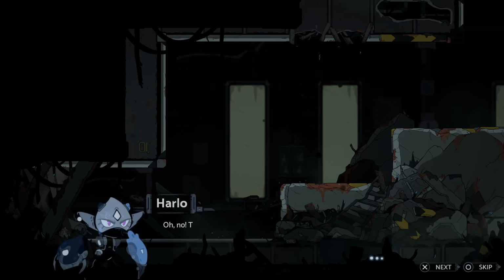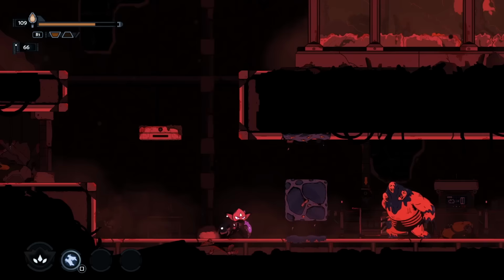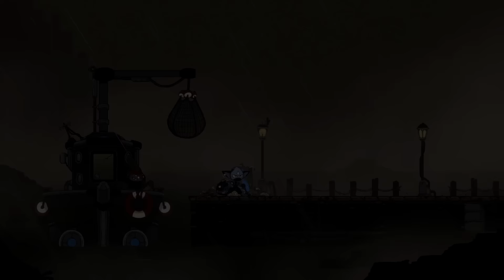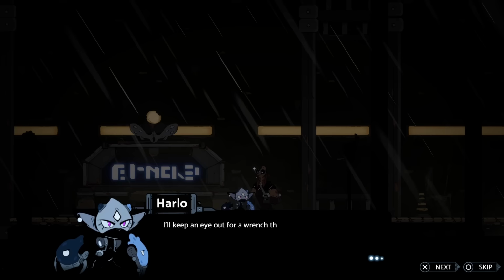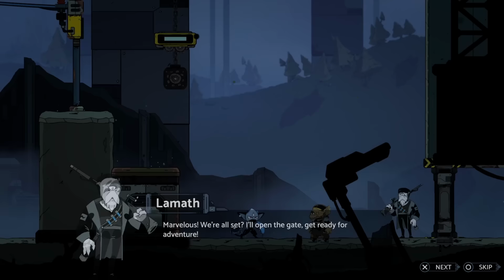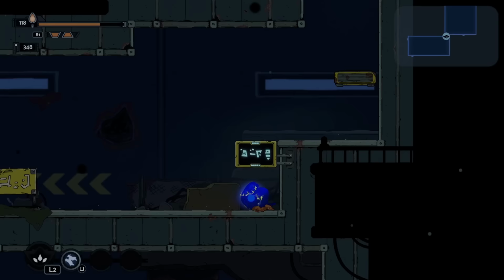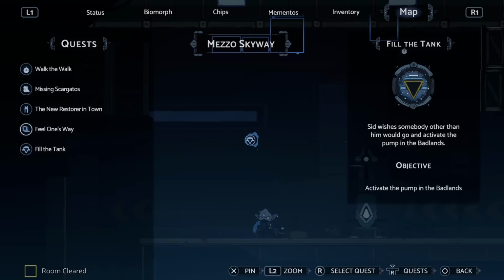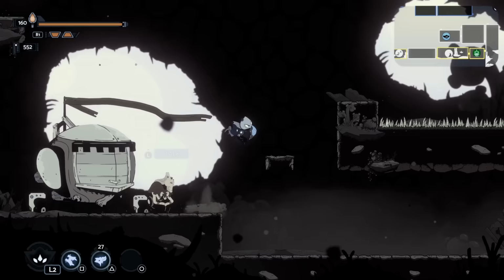Expansive Metroidvania Where You Transform Into Your Foes! - Biomorph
BIOMORPH is a dark metroidvania game where you become the creatures that you kill! Solve ingenious puzzles and navigate a stunning hand-drawn world. Meet quirky characters, rebuild a city, and uncover the secrets of a sprawling, fallen civilization… and of your own mysterious origins.